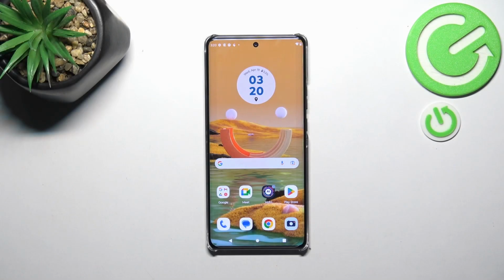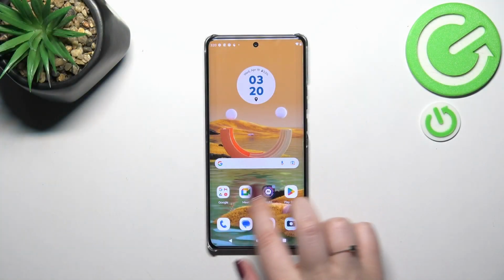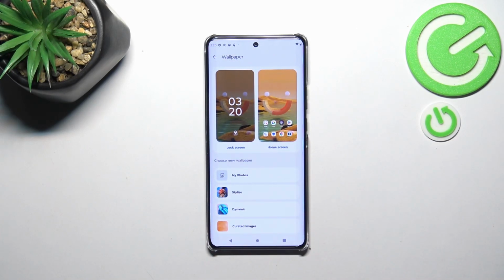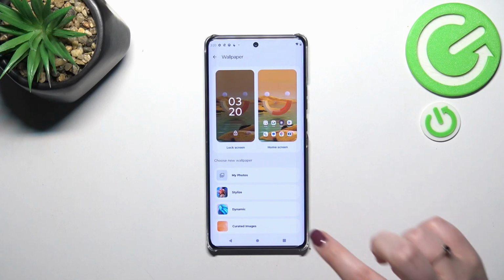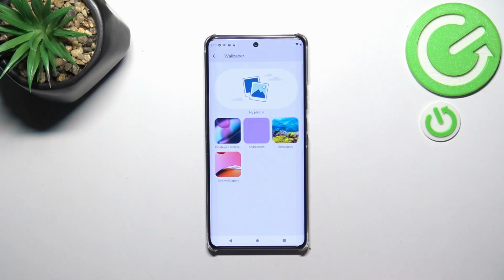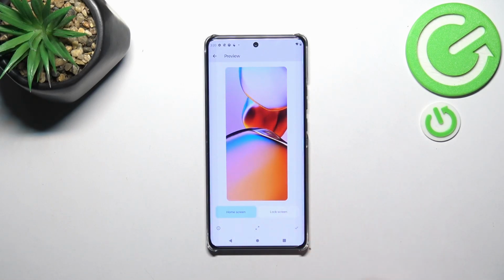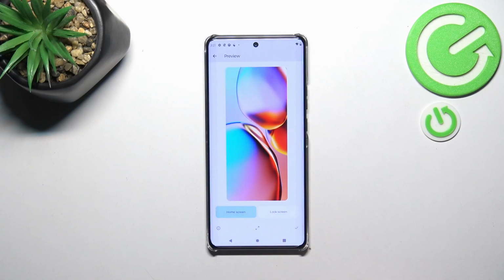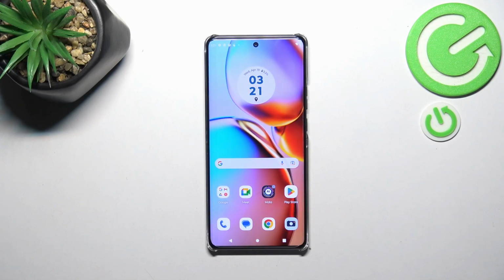How to Apply New Wallpaper on Motorola Moto X40 - Change Wallpaper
Click on this link to learn more about Motorola Moto X40

Today, from this short video, we’ll love to show you how to Set Up New Wallpaper on Motorola Moto X40! It will take only a short time from your day, and after watching all steps, learn how to always have the perfect wallpaper within seconds. Let’s begin!

How to Set Up Wallpaper in Motorola Moto X40? How to Change the Home Screen in Motorola Moto X40? How to Set Lock Screen in Motorola Moto X40? How to Update Wallpaper in Motorola Moto X40?